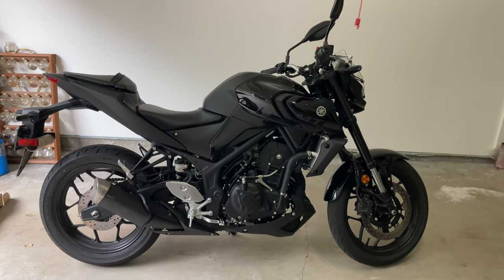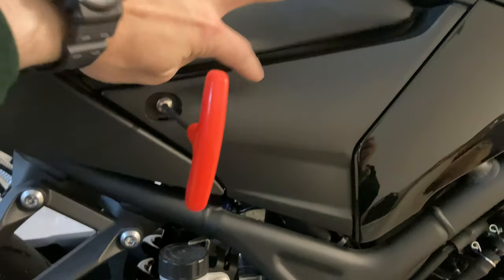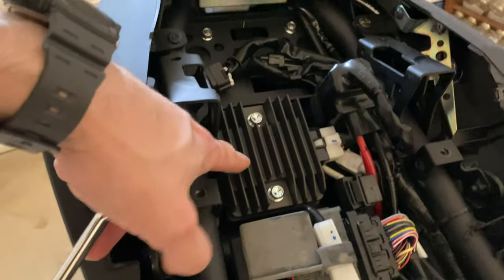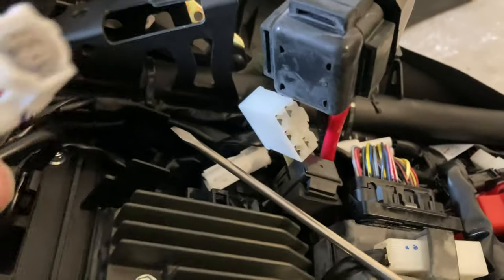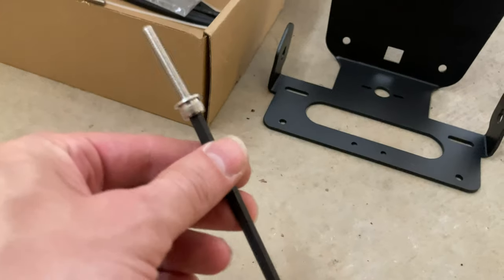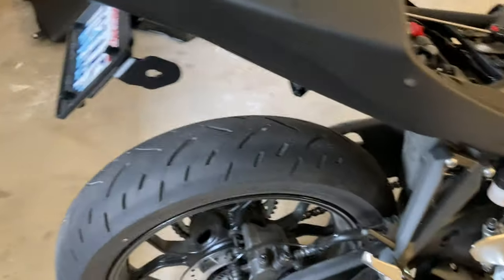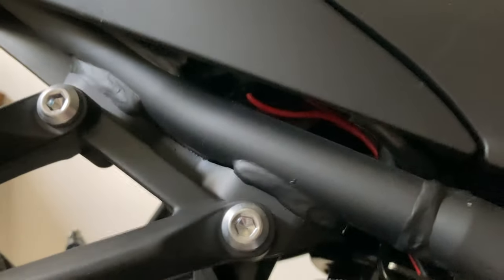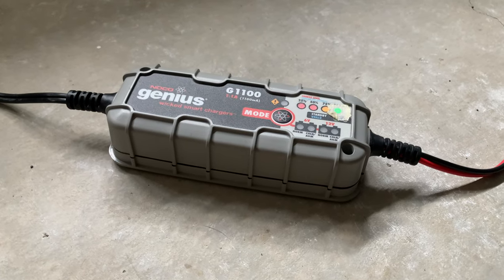2020 Yamaha MT-03 Tail Delete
2020 Yamaha MT-03 Tail Delete by Aaron Schwarz | almost a how to do it //